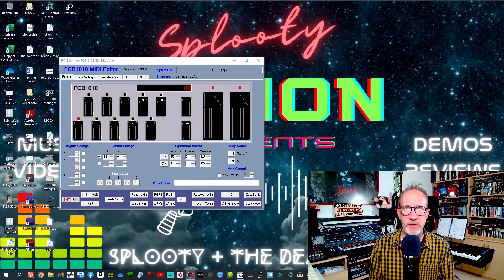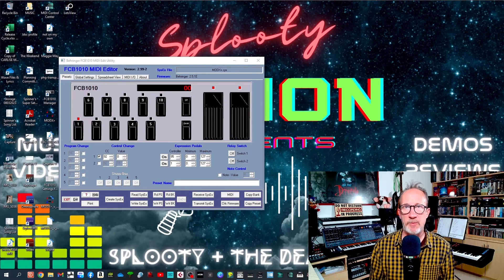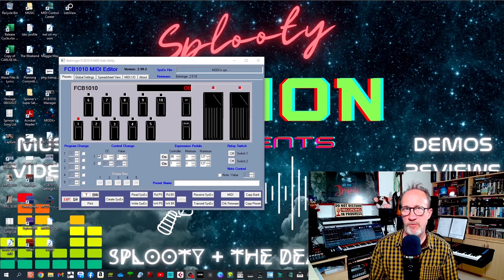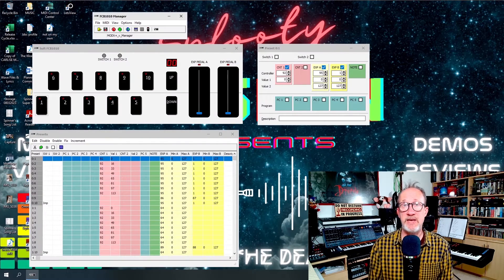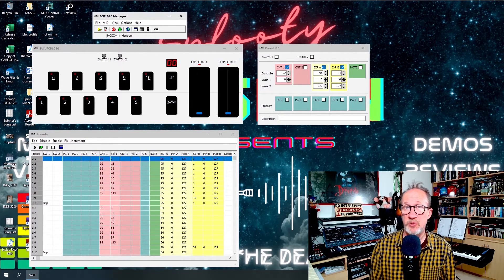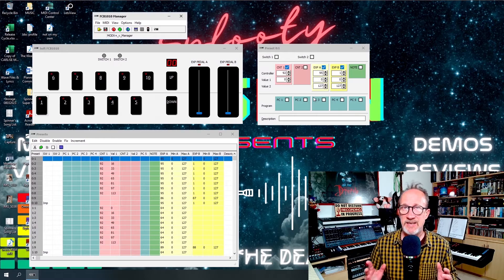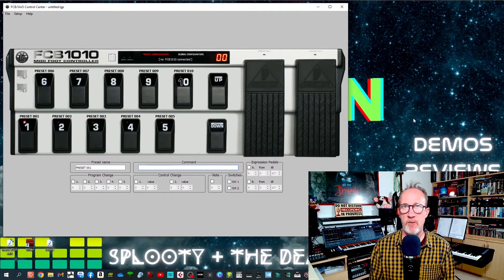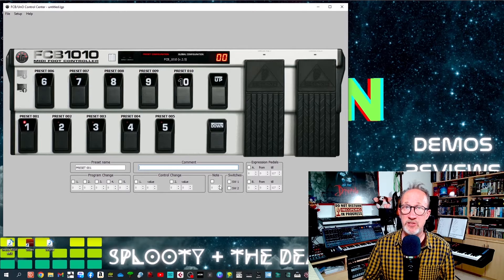Which FCB1010 Editor to use ?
Hi there all, second in a series of videos on the FCB1010 Midi Foot Controller from Behringer.  Today, a brief look at the available third party software editors.  In the next video I'll show how to use them to program the FCB1010.

For info, here are the links where you can download each of the editors
1. PC Editor

2. FCB1010 Manager

3. FCB1010 UnO Control Center

CHECK OUT my original music on Spotify, Apple, Amazon etc and also links to all my other social media @